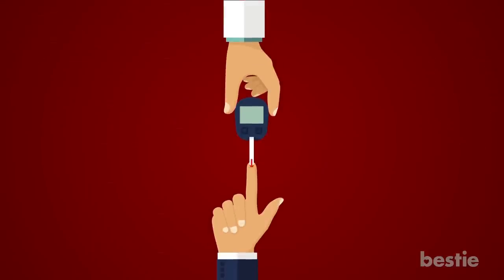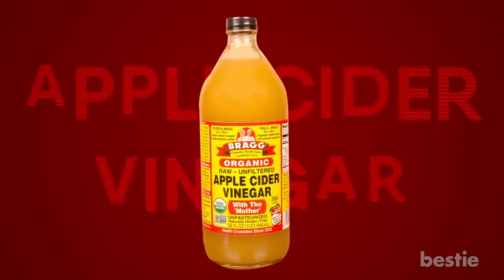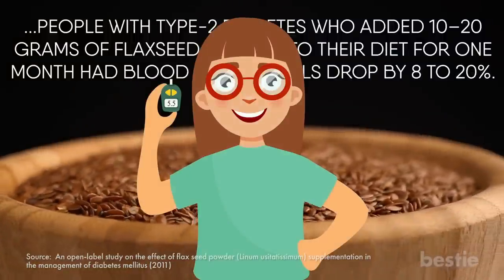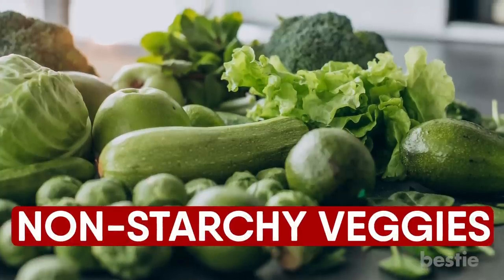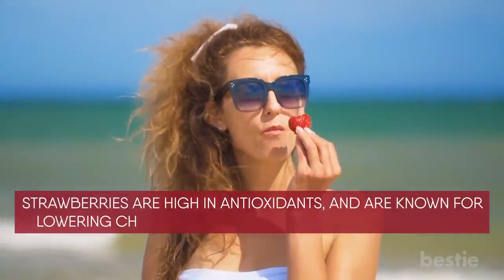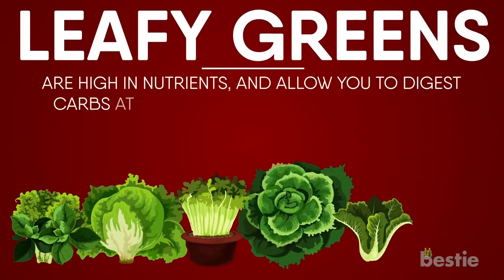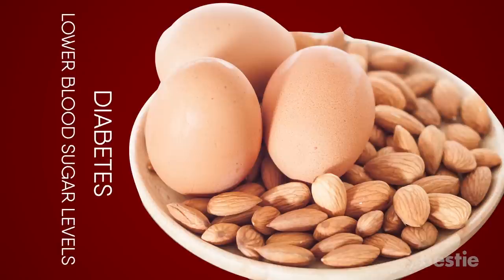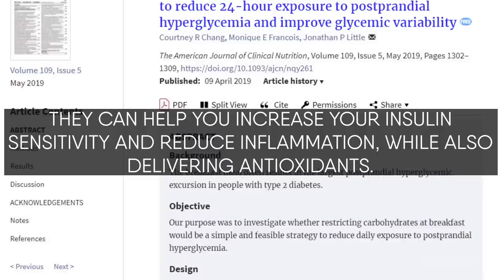Control Your Diabetes By Eating These 10 Foods That Lower Blood Sugar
In today’s video, we will go through the top foods for diabetes management and blood sugar control. Is fatty fish a good choice? What about strawberries? We will talk about all this AND more…

Timestamps:
Intro - 0:00
Probiotic Dairy Products - 00:27
Apple Cider Vinegar - 01:13
Seeds - 02:00
Fatty Fish - 02:50
Non-Starchy Veggies - 03:43
Strawberries - 04:45
Natural Fats - 05:22
Leafy Greens - 06:15
Turmeric and Cinnamon - 06:46
Eggs and Nuts - 07:20

Summary:
1. Probiotic Dairy Products
If you're planning to add dairy to your diet, be sure it's full of healthy bacteria. A long-term study indicated that eating a serving of yogurt daily could decrease your chances of type-2 diabetes by 18%.

2. Apple Cider Vinegar
The health benefits of apple cider vinegar are numerous. If you’re a health freak, you will understand there's a reason why apple cider vinegar is so popular.

3. Seeds
Diabetes may be prevented by certain types of seeds. Chia and flax seeds are the two finest seeds to eat if you have diabetes.

4. Fatty Fish
Experts suggest that fatty fish should be a part of everyone's diet, whether they have diabetes or not. It’s one of the healthiest foods you can eat, with a long list of advantages.